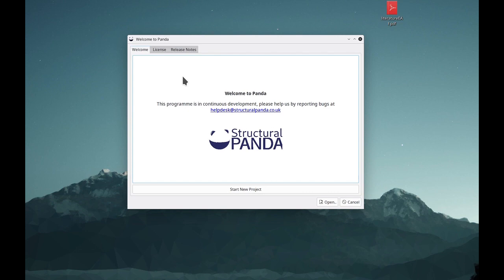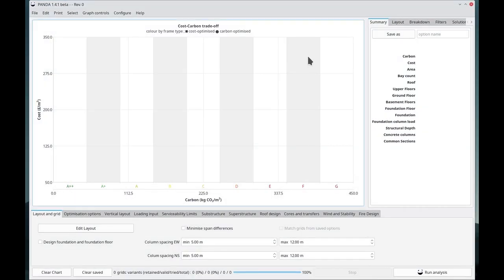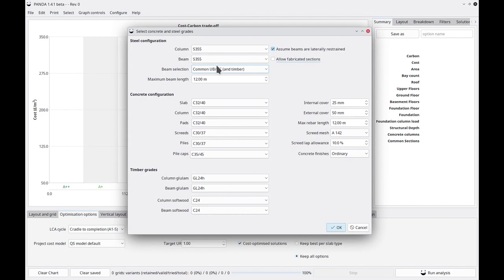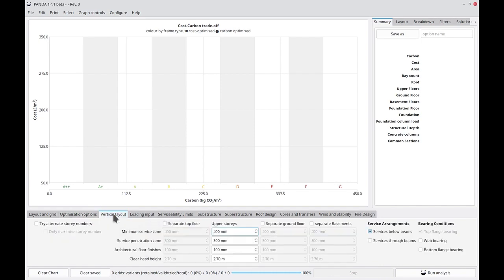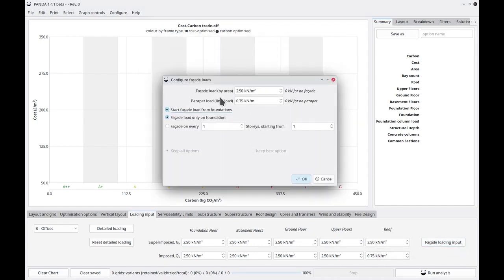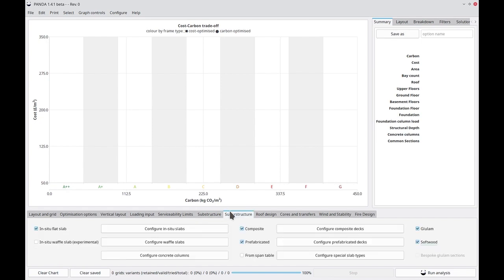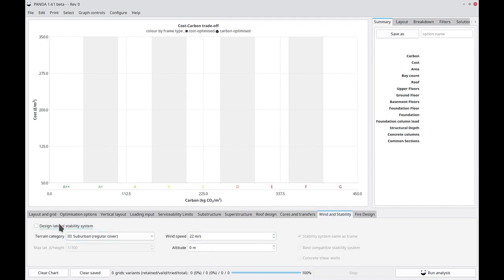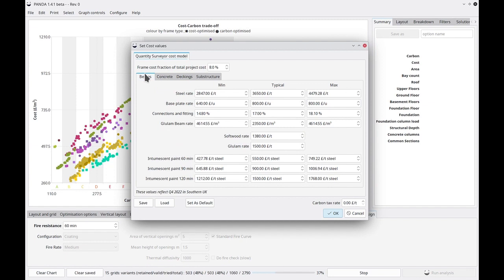PANDA version 1.4 demo full length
Demonstration video of PANDA software, version 1.4.

PANDA helps to reduce the carbon and cost of buildings by generating and analysing all feasible options during the scoping stages of design. With this information, the team can design the best possible low carbon buildings.